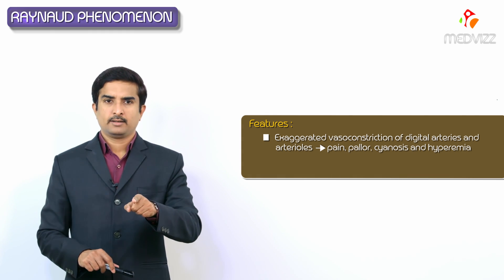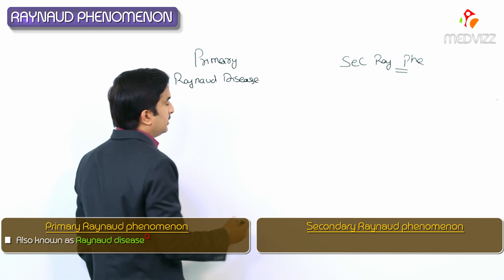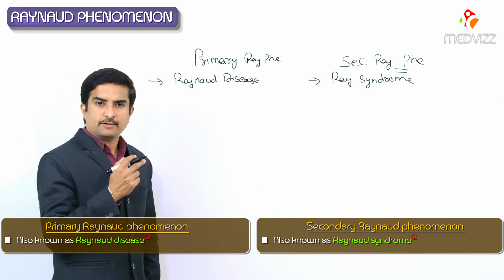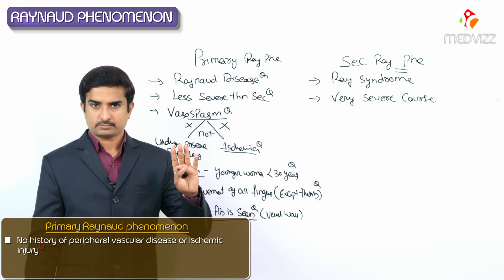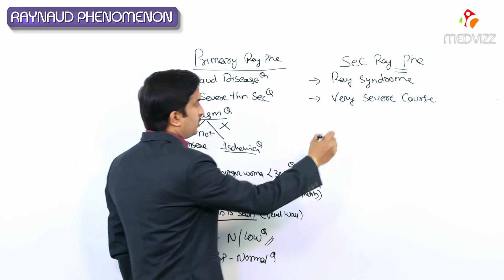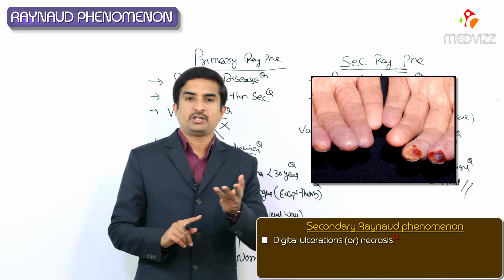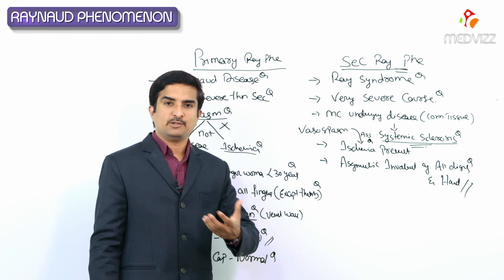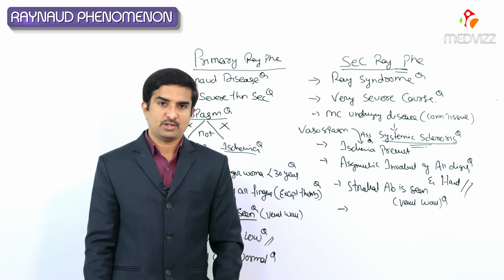Raynaud's phenomenon - Raynaud's disease & Raynaud's syndrome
Raynaud's phenomenon - Raynaud's disease & Raynaud's syndrome - USMLE Step 1

The Raynaud phenomenon (RP) is an exaggerated vascular response to cold temperature or emotional stress. The phenomenon is manifested clinically by sharply demarcated color changes of the skin of the digits. Abnormal vasoconstriction of digital arteries and cutaneous arterioles due to a local defect in normal vascular responses is thought to underlie the disorder.

RP is considered primary if these symptoms occur alone without evidence of any associated disorder. By comparison, secondary RP refers to the presence of the disorder in association with a related illness, such as systemic lupus erythematosus and systemic sclerosis (SSc; scleroderma).